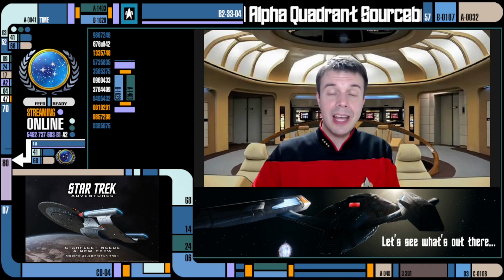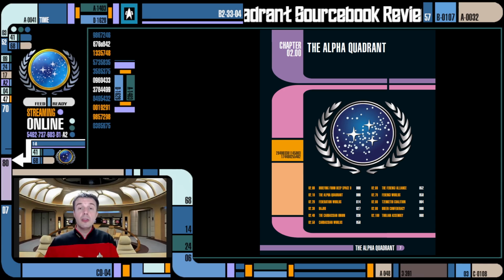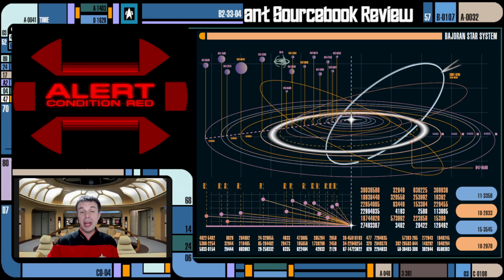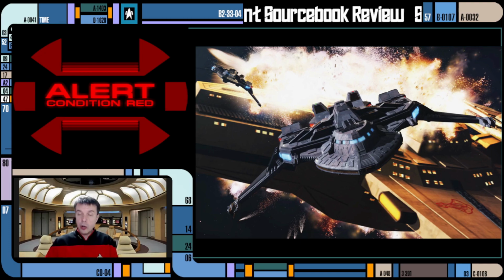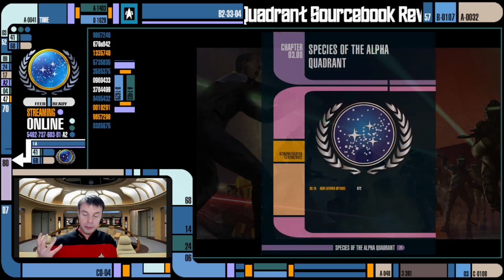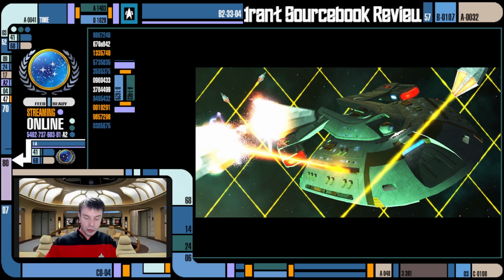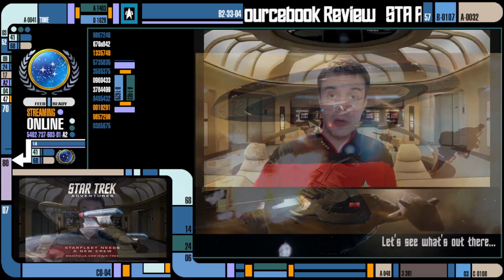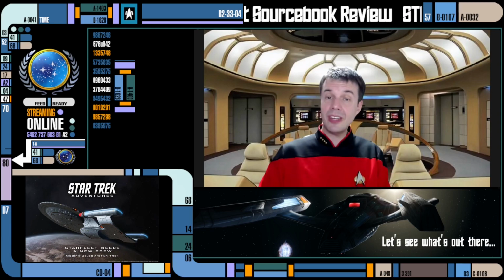Star Trek Adventures: Alpha Quadrant Sourcebook Review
A review of the second Quadrant Sourcebook: the Alpha Quadrant. This volume completes the traditional Star Trek setting made familiar through the Original Series, TNG, DS9, SNW and so on!  Come see what this early supplement has in store for your games!

-- Resources --

-- Credits --